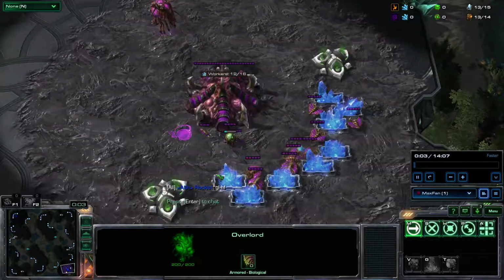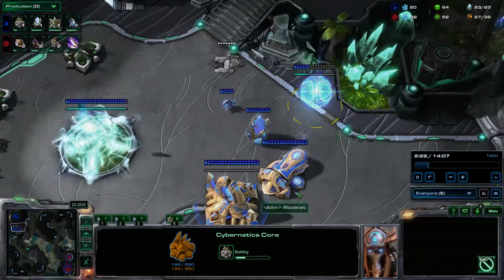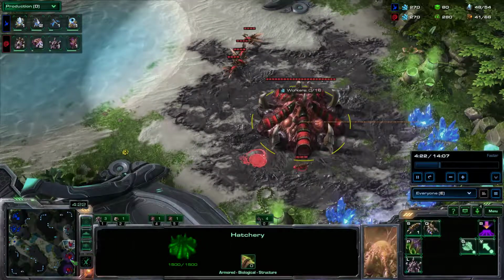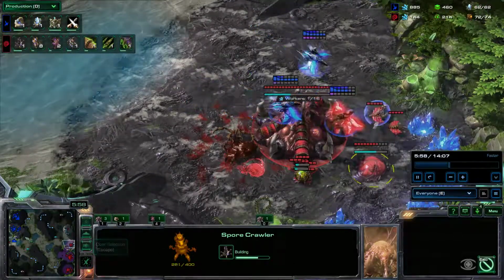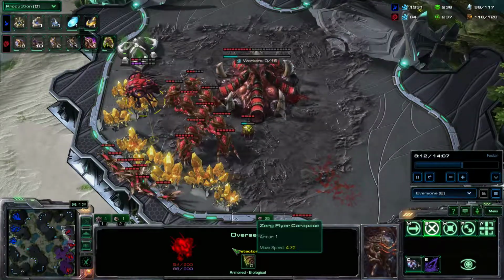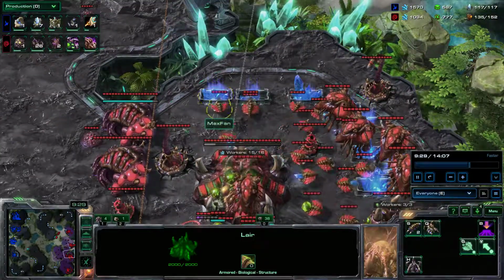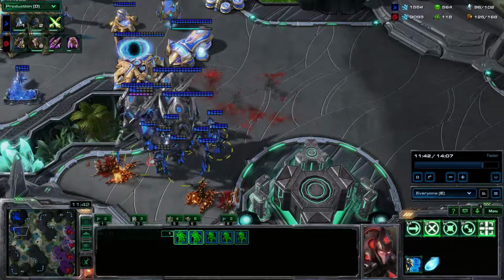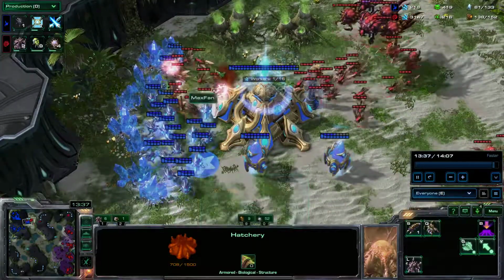Starcraft 2 Zerg vs Protoss Macro Game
I begin the game wanting to play a longer (10+ minutes) game, and my opponent is happy to do so. For once I remember to have detection at my bases so I don't just die to Dark Templar warping in.